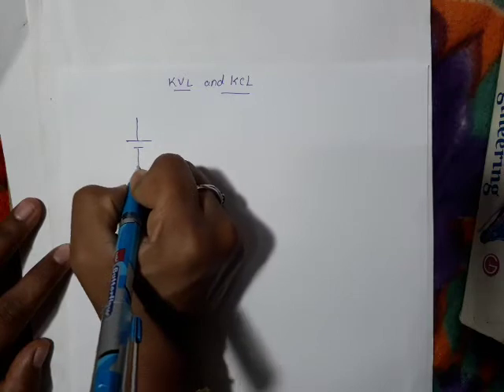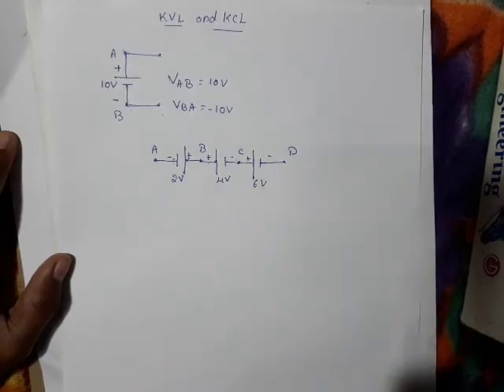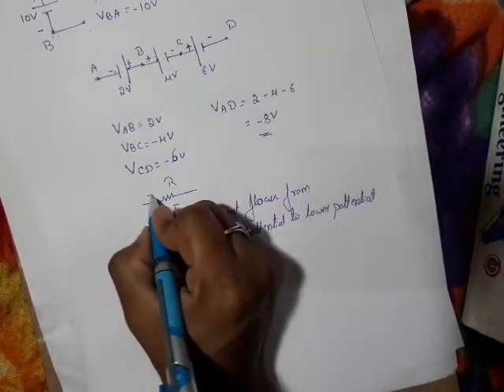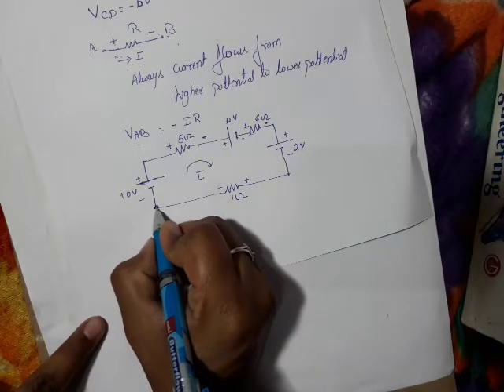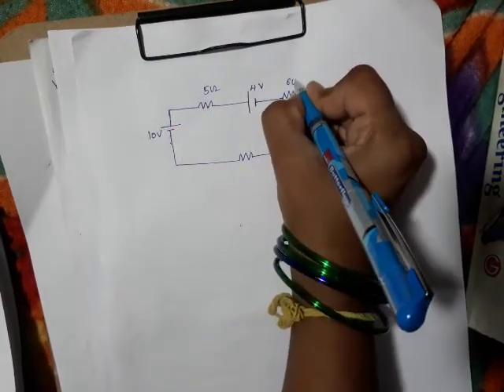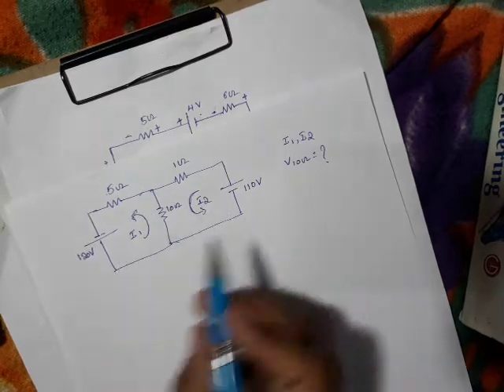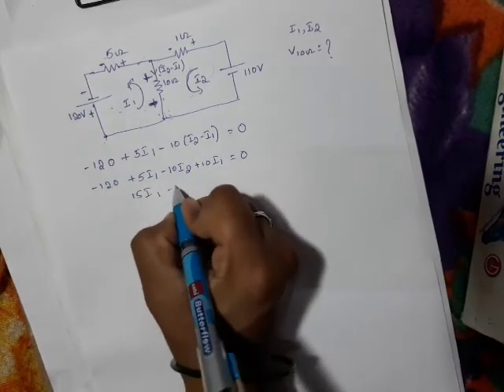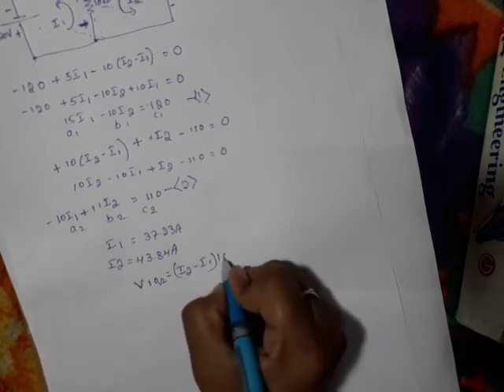CONCEPT OF KVL AND KCL